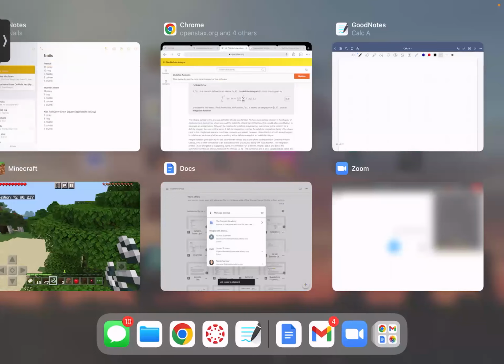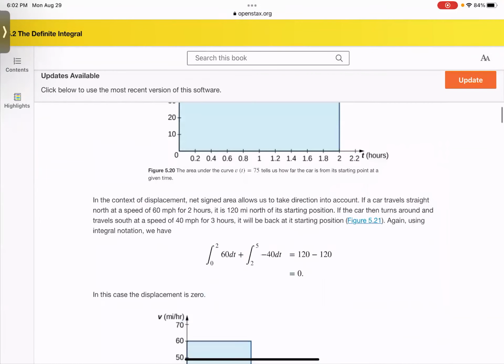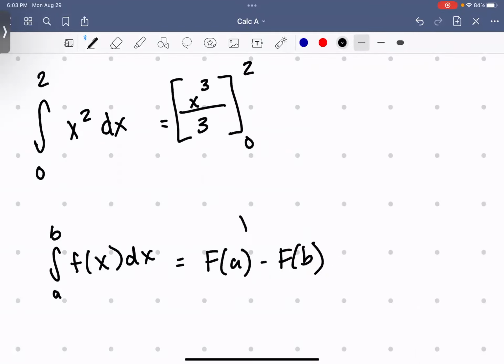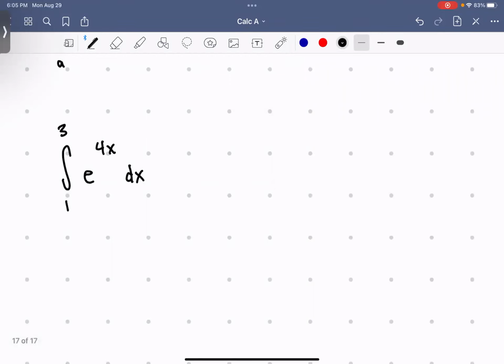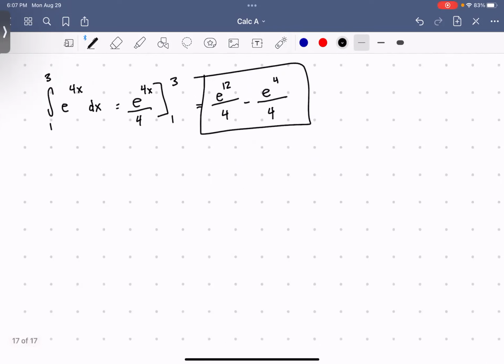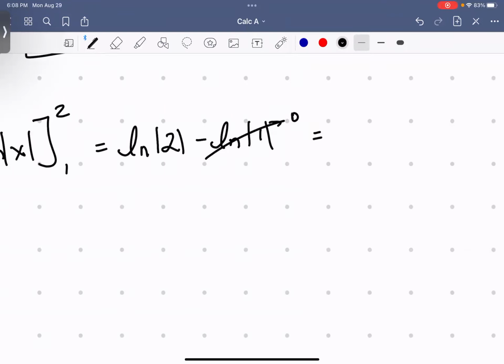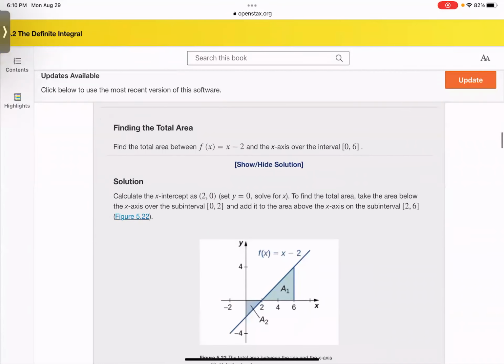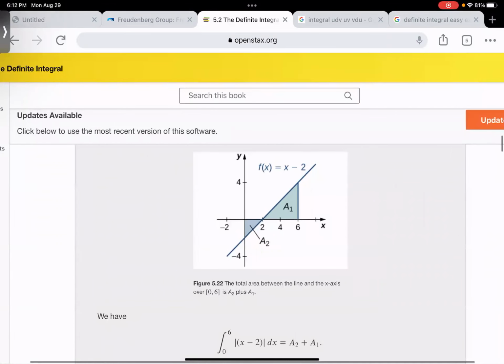Definite Integrals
Review Definite Integrals with Alumnus Janiah Briones!
2022 Alumni Summer Institute
Samueli Academy